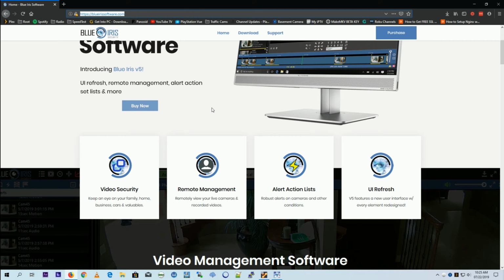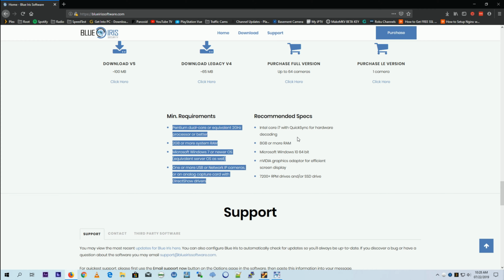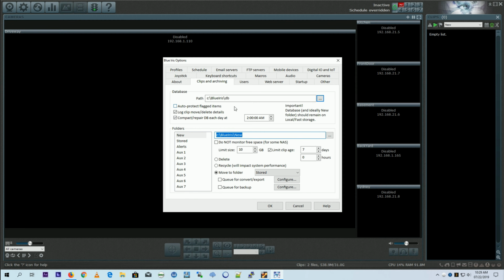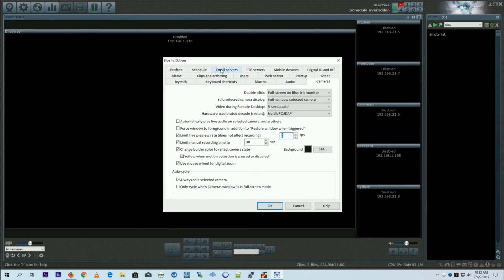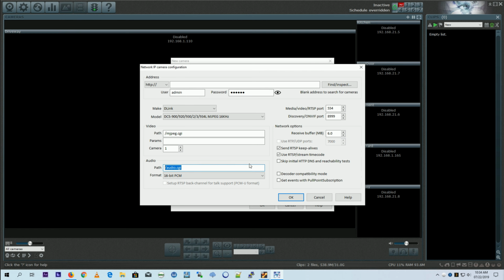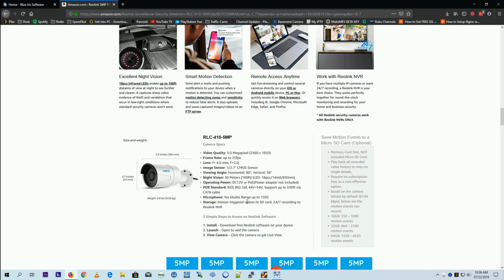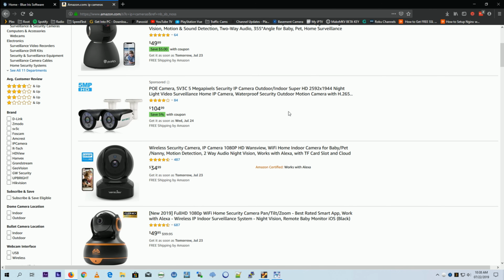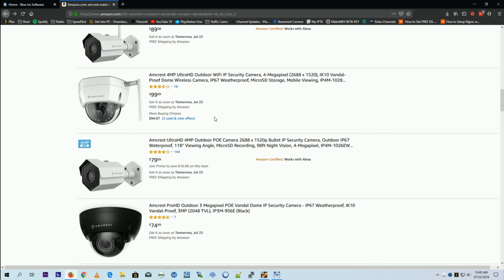Blue Iris 1 Year Review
Hey! Today I wanted to make a video on having Blue Iris for 1 year and my thoughts on it.